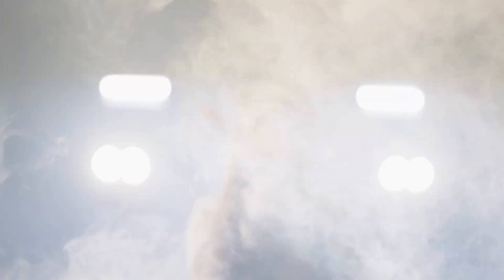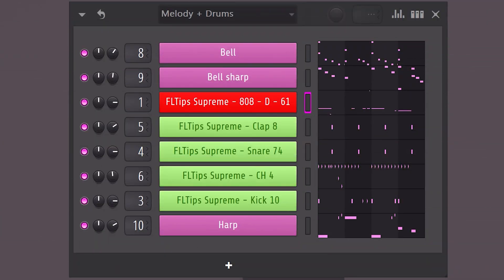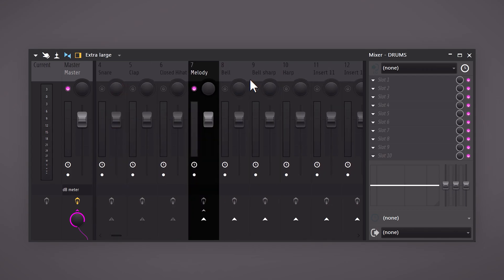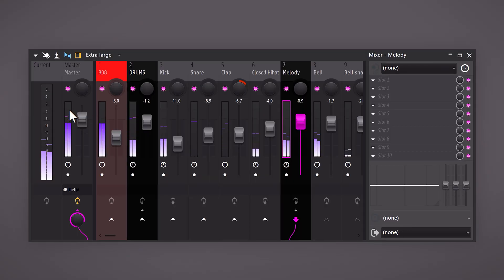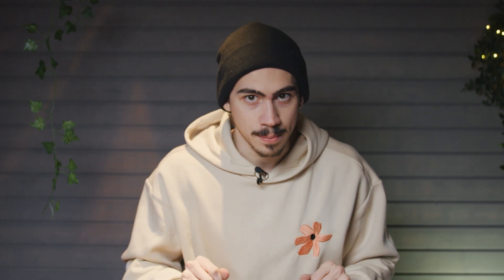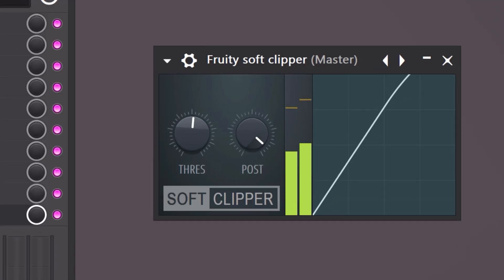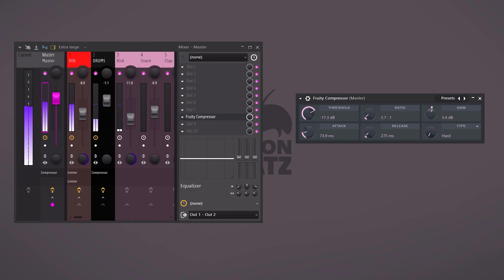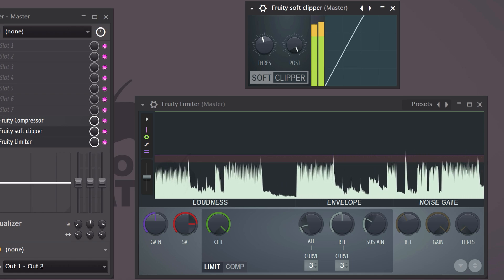Mix And Master Beats To Hit HARD And LOUD (FL Studio Mixing Tutorial)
👉 Free 374+ FL Studio Secrets Videos How To Mix And Master Beats To Hit HARD And LOUD (FL Studio Mixing Tutorial)